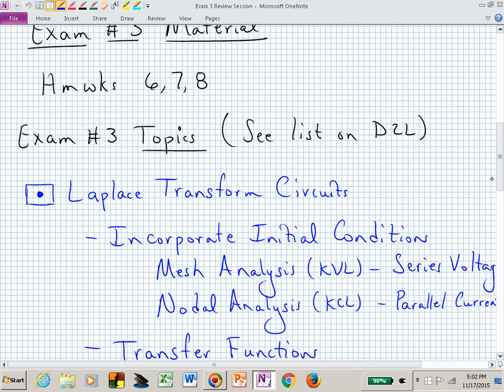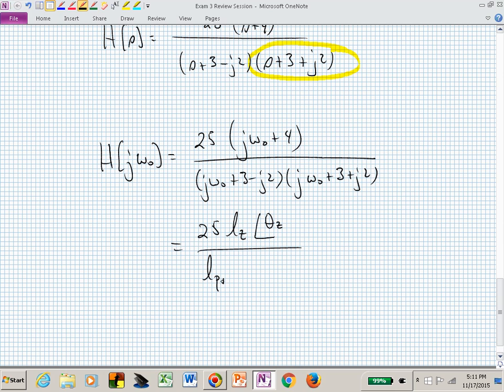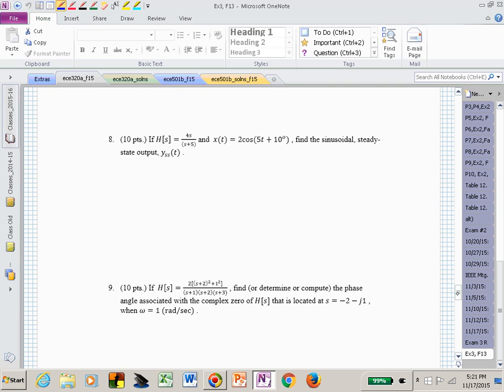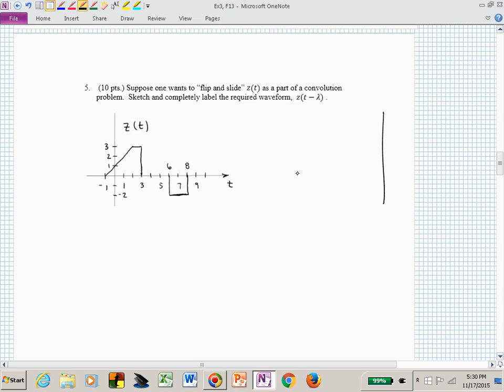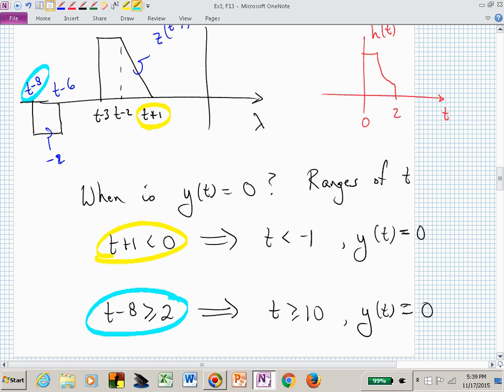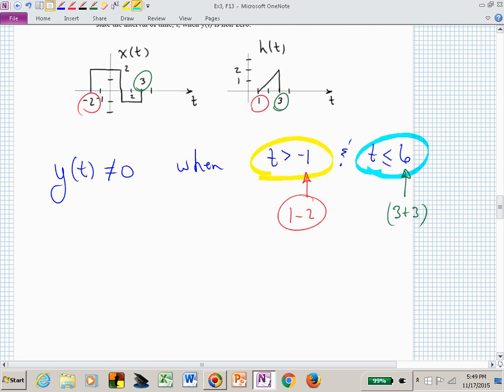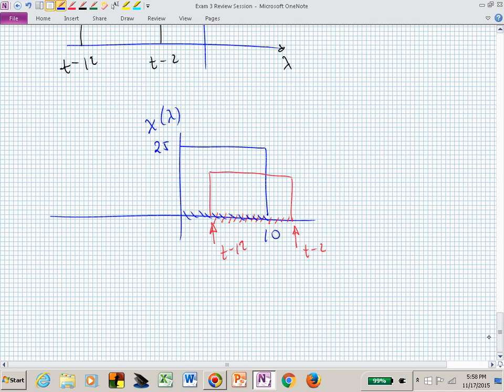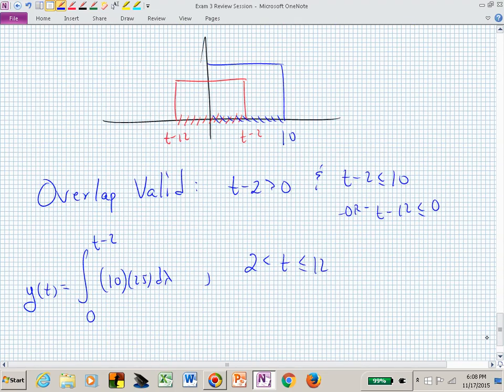ece320a_vid_ex3_rev_11_17_2015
ECE 320A